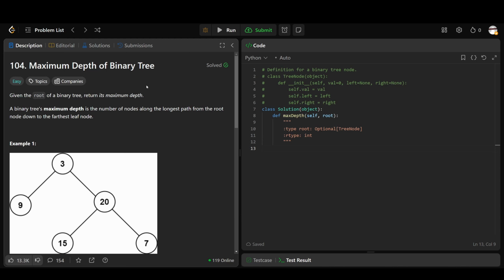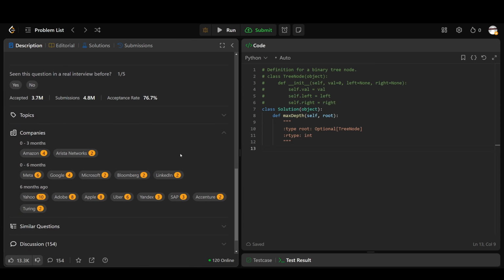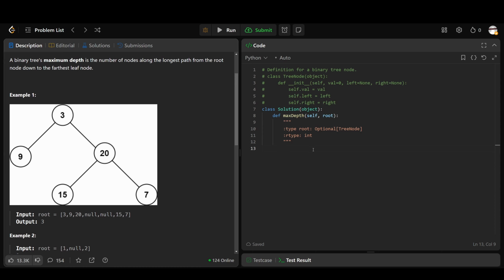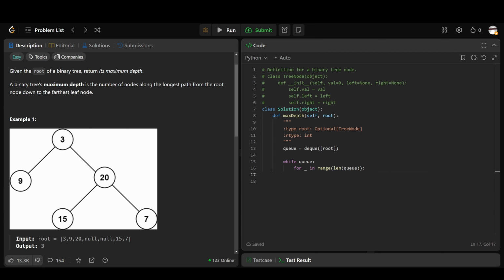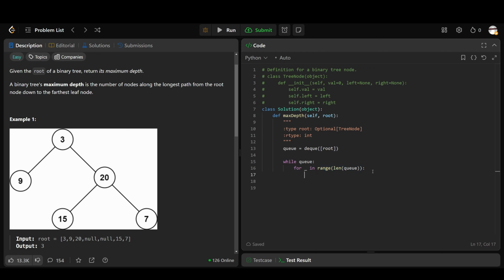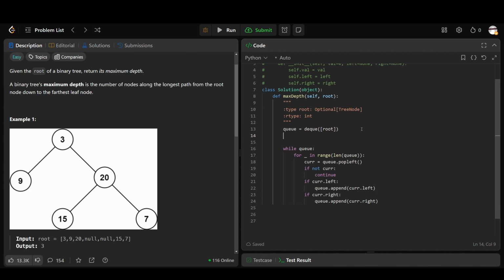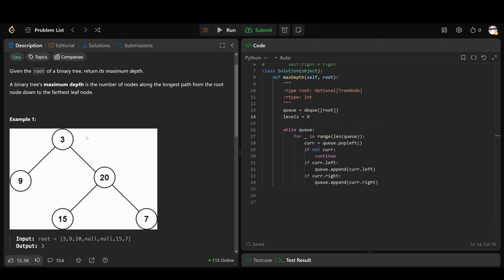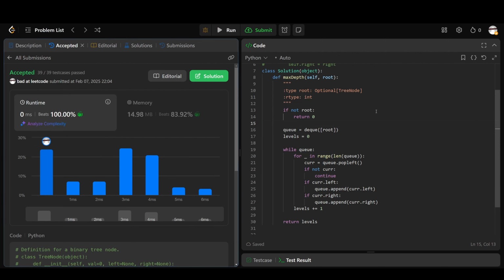LeetCode 104 - Maximum Depth of Binary Tree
detecting multiple leviathan class lifeforms in the region